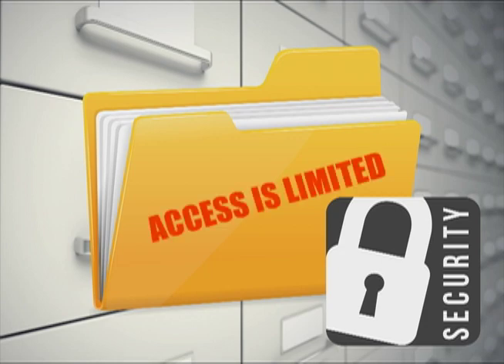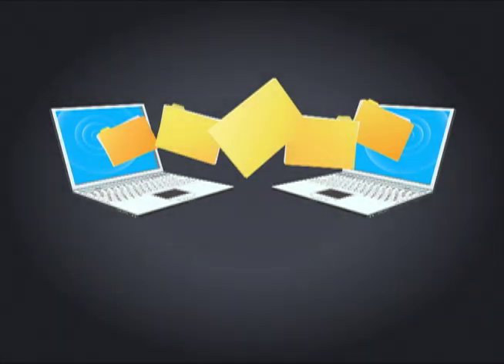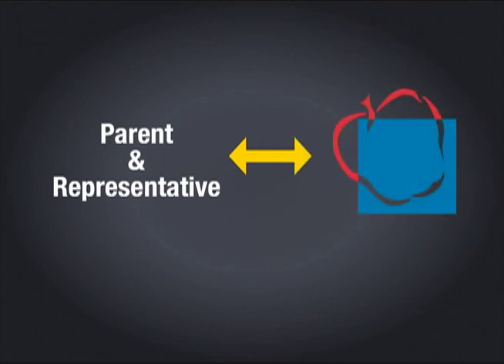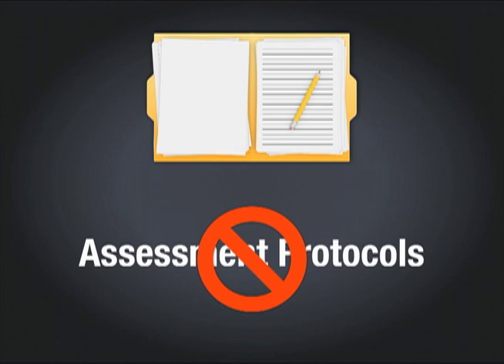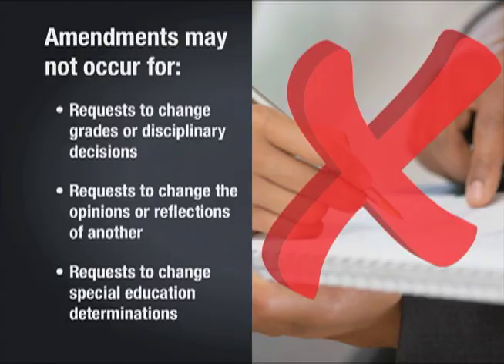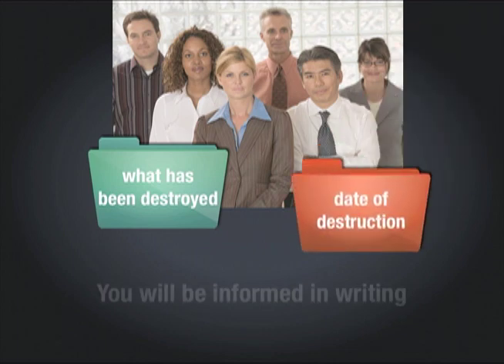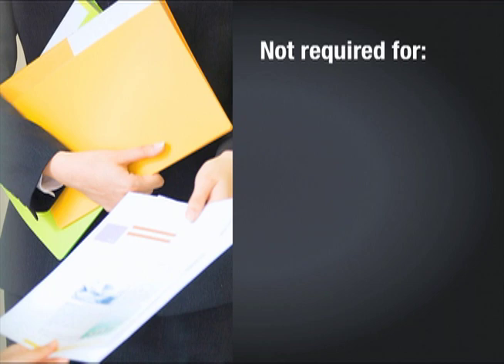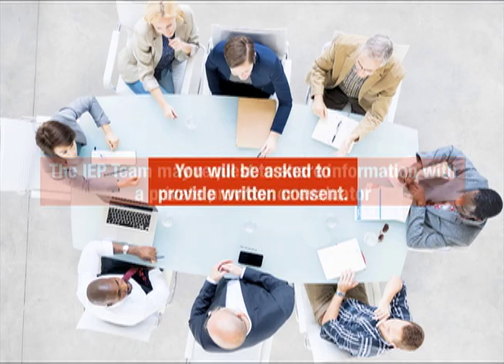7) Student Records and Confidentiality